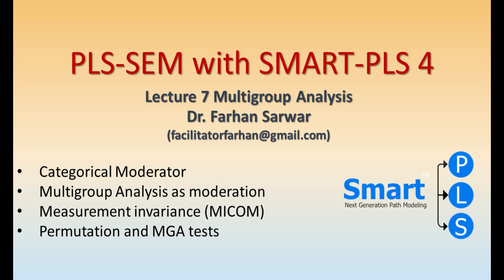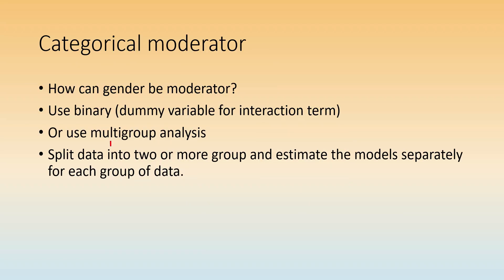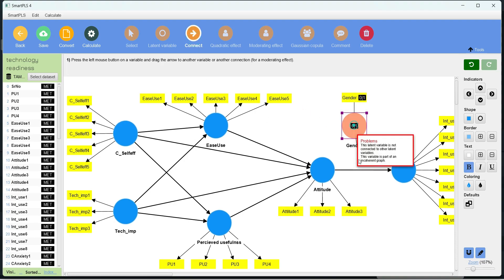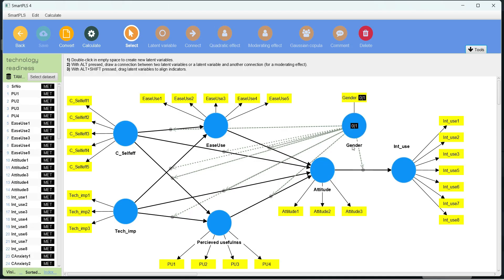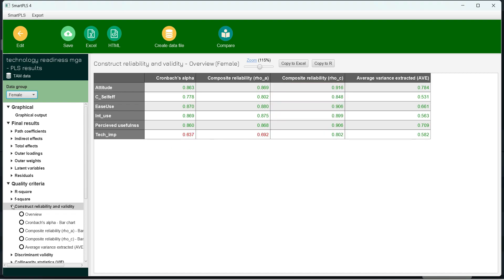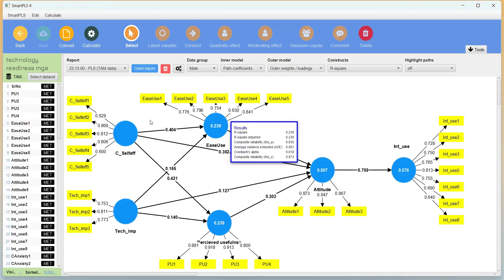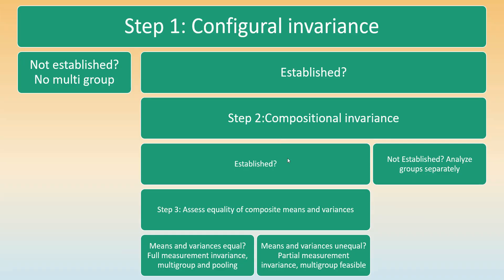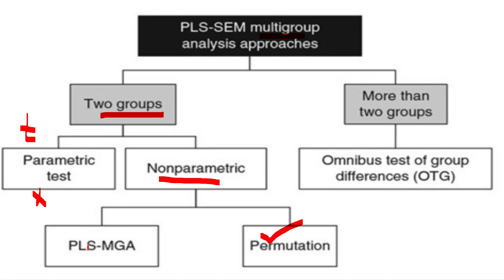SMARTPLS 4 Lec 7: Categorical moderator (Binary, dummy variable) Multigroup Analysis and Interaction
The lecture demonstrates two methods for using categorical moderators (binary or dummy variables) in PLS SEM analysis:
Interaction term method - Create an interaction term between the dummy variable and other predictors, then check the significance of the interaction term as well as slope analysis.

Multigroup analysis method - Groups are defined based on the binary variable in the dataset. Then measurement invariance is established through the following steps:

Configural invariance: Establish the same measurement model structure for both groups.

Compositional invariance: Constrain loadings and path coefficients to be equal across groups. If not established, groups should be analyzed separately.

Equality of means and variances: Constrain means and variances to be equal. If established, data can be pooled for multigroup analysis.

For a two-group multigroup analysis, permutation-based testing is recommended for nonparametric analysis.

For groups with large sample size disparity, PLS-MGA (parametric) multigroup analysis can be used, though there is a threat of Type I error.

So in summary, the video walks through two approaches for using categorical moderators in PLS SEM - the interaction term method and multigroup analysis method, outlining the steps for establishing measurement invariance and performing appropriate multigroup tests.